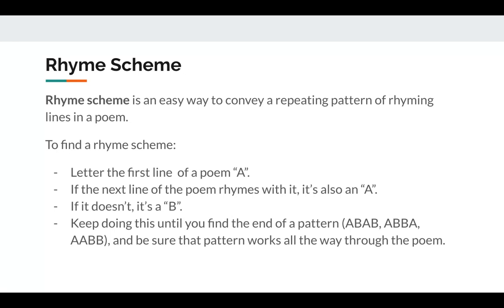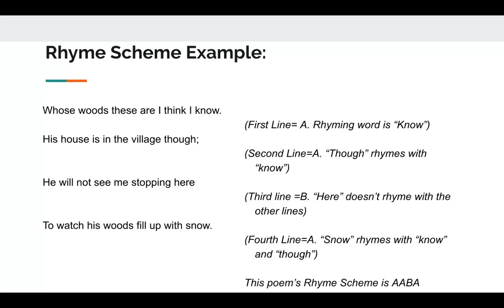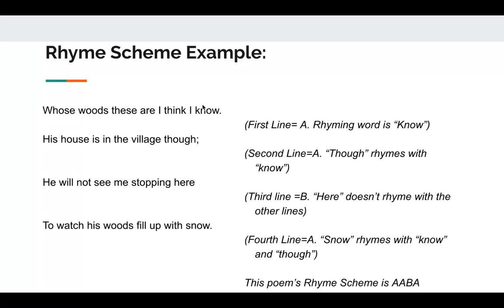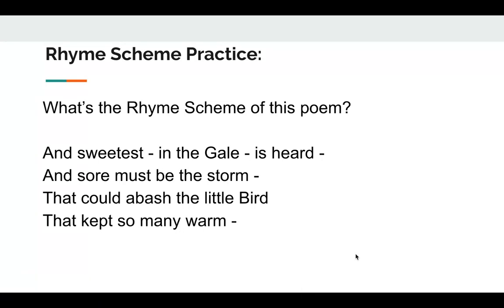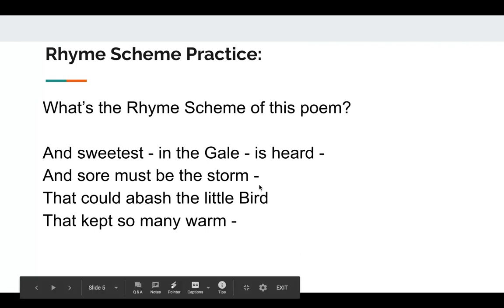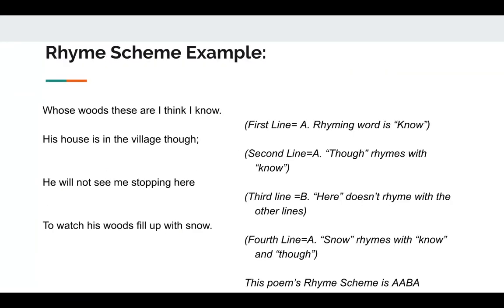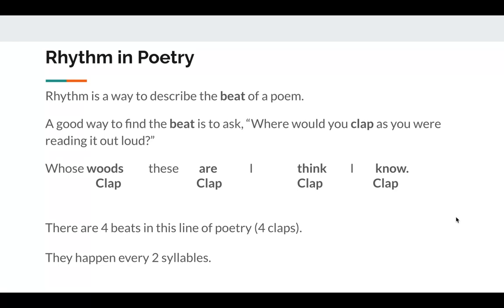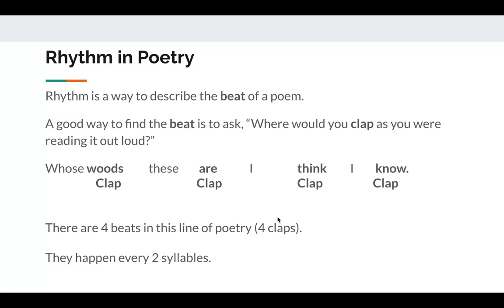Poetry Rhythm, Meter and Structure Part 1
Part 1 of a lecture on Poetry Structure, Rhythm and Rhyme